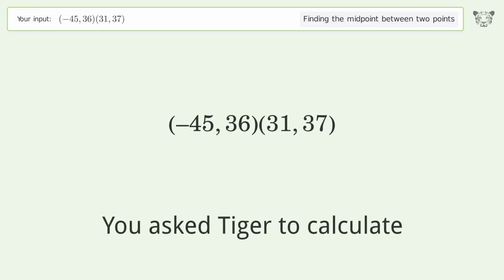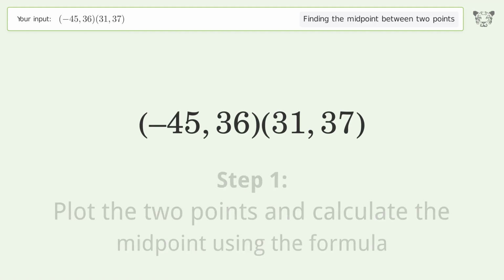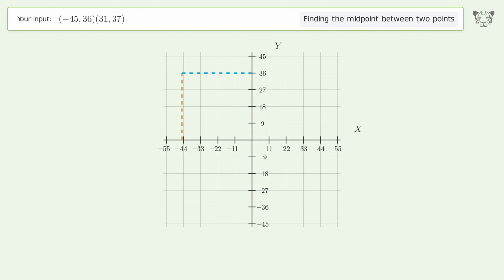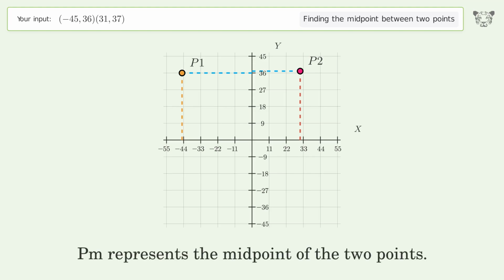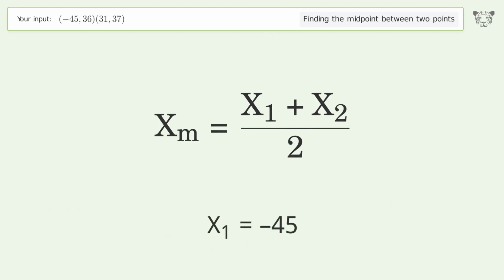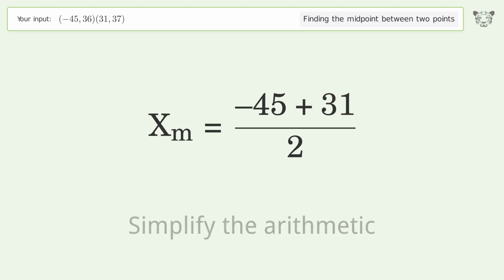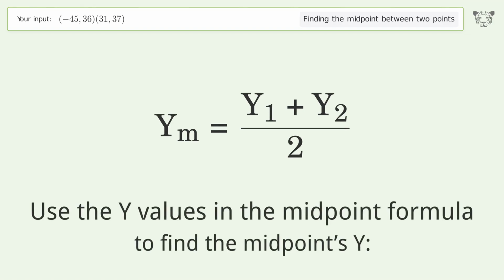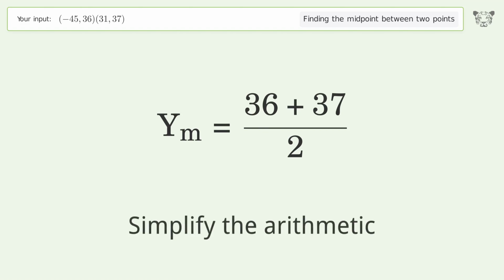Find the midpoint between two points p1 (-45,36) and p2 (31,37): Step-by-Step Video Solution